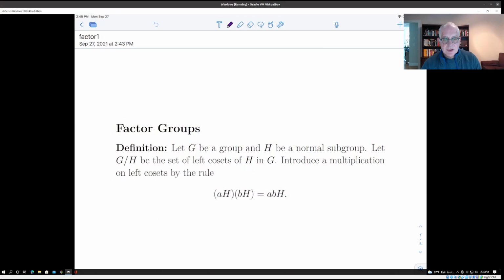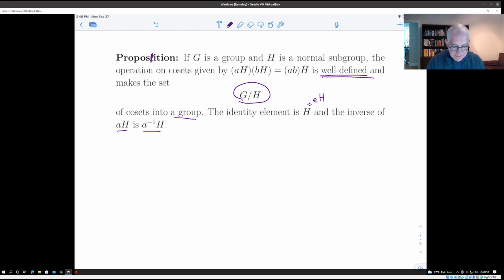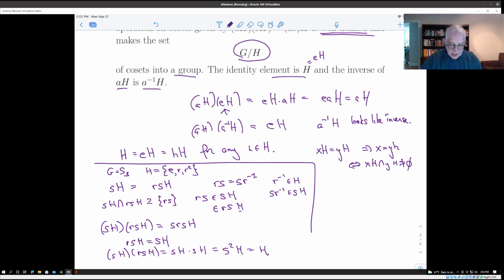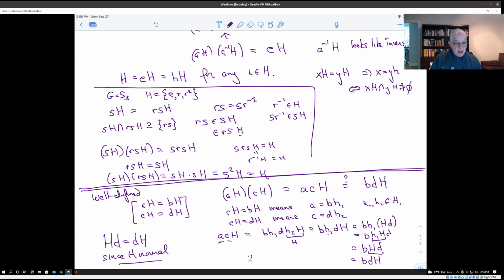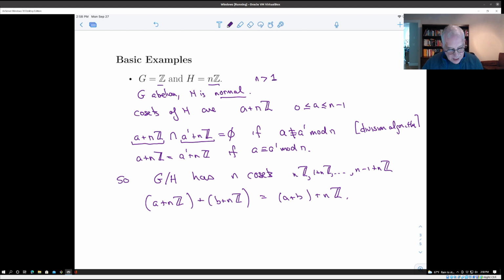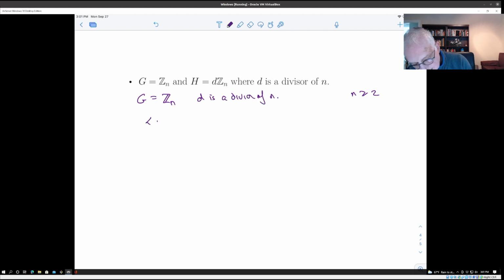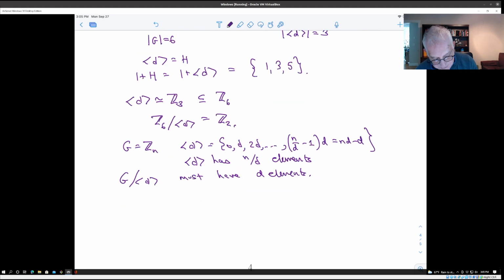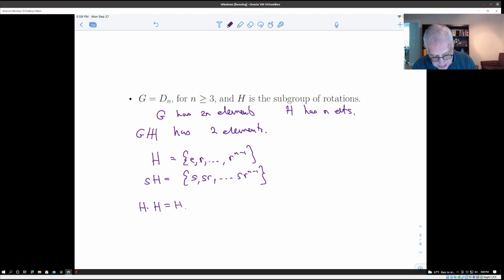Factor Groups: Definition and Basic Examples